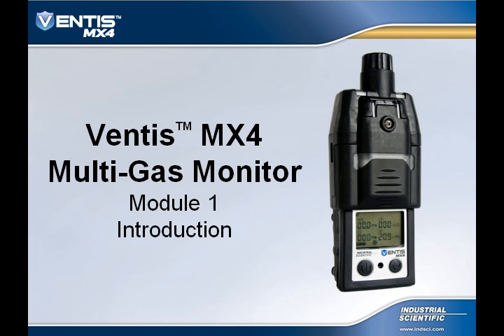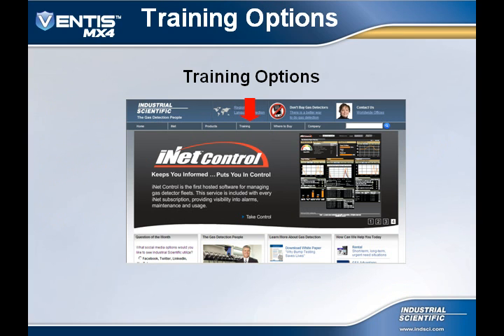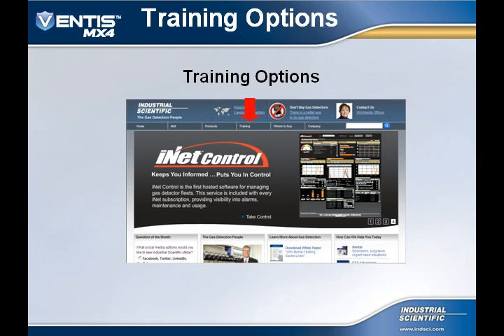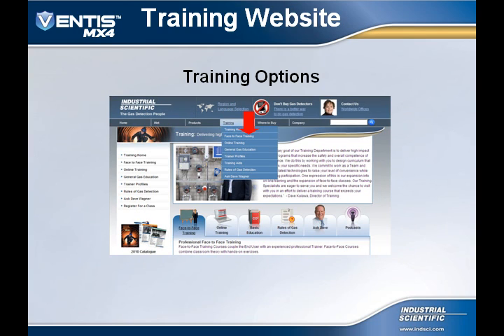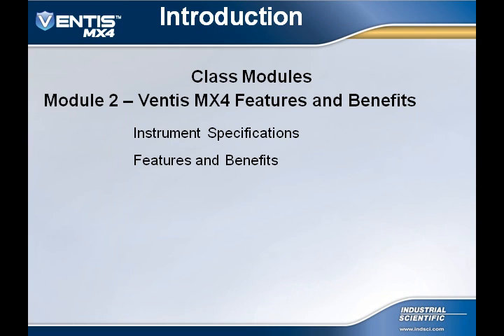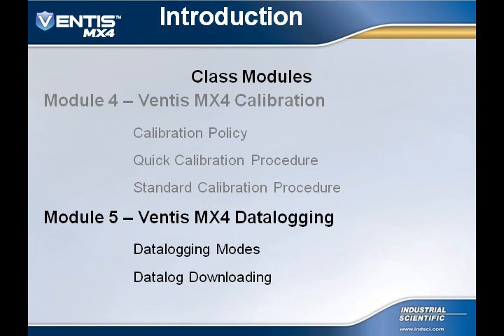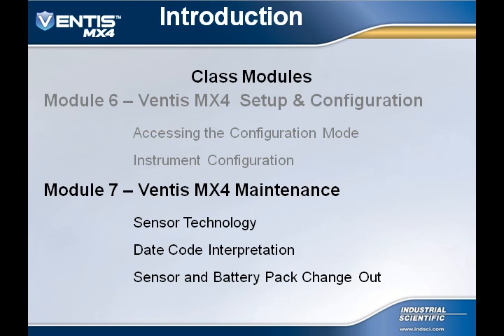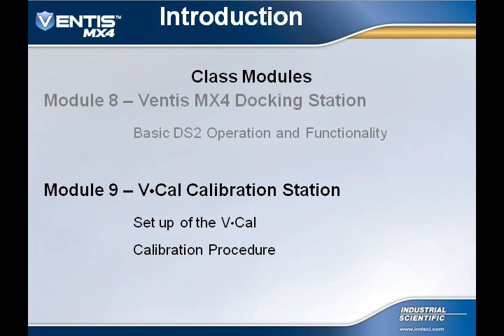1: Ventis- Introduction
The Ventis MX4 is a highly configurable, multi-gas monitor.